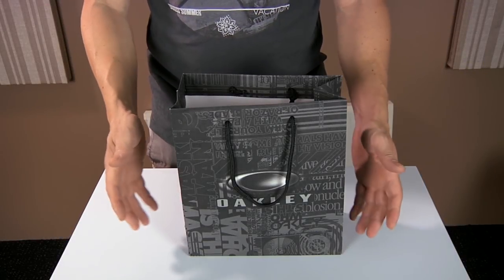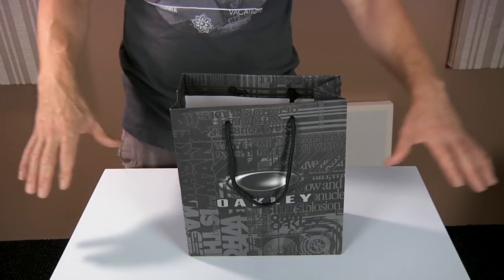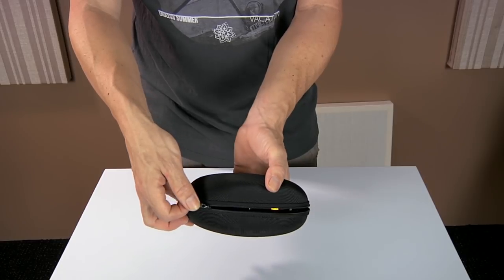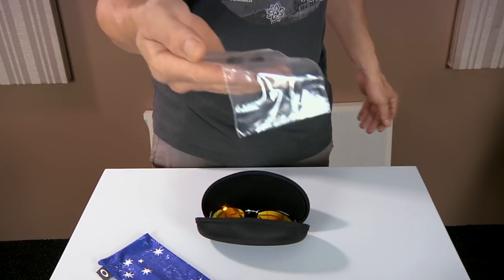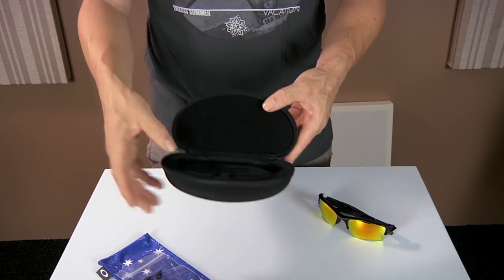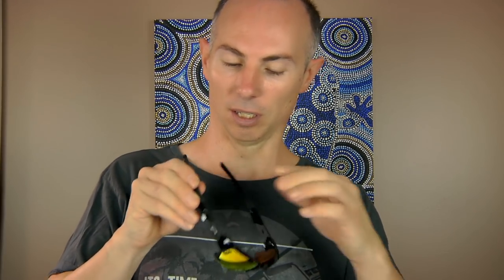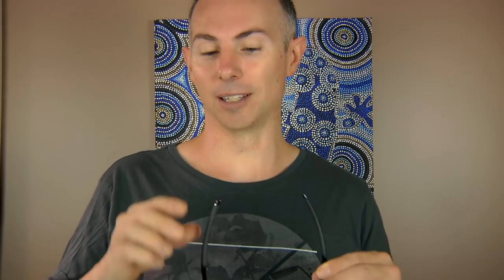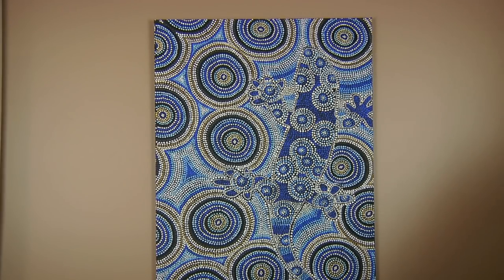ASMR Unboxing + Oakley Flak Jacket Review XLJ Polarized Lens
ASMR Unboxing + Oakley Flak Jacket Review XLJ Polarized Lens. I really enjoy unboxing and product description type video.  Jump to 12:26 for review ** This is for relaxation, information and review purpose ** Here in Australia things get quite hot and the sun is very strong, it was 101" on this day of recording and it is not summer yet, hottest day in November for 40+ years...

It is important to protect your eye from the glare.  I choose these as i liked the look of them.  I like that they are very well suited to a more active lifestyle.
Everyone has different preferences but i like the look of these on me, you may have different poions and everyone is entitled to them.

What i want is
A: good quality so it does not break
B: good protection for eye
C: stay on my head
D: has to look good !

There great, but for some people they might be a little too tight or uncomfortable, i play to get another pair of glasses soon, more stylish or not so in your face.

This link takes you to a wide range of styles of Flak Jacket XLJ
1sYXdSJ

This link takes you to non polerized version
1y8uKOX

Because everything is interchangeable there is so many options

Video: Recorded on Panasonic HMC-152EN
1qzbzhO
Microphones: Recorded in stereo on 2 x Rode NTG-3 Microphone - 1sOGxlL
Recorder: Zoom H4N - 1kbes5E
Microphone Cables - Neutrik Connectors with Mogami Cable - 1sOIui0
Tama Microphone Stands - 1qzbZEE
Memory Cards - Sandisk - 1p93CJo

I believe most people can experience ASMR, to experience ASMR you need to find your trigger, common triggers:
Whispering
Watching Someone Focus on a task
Personal Attention - like a hair cut
Watching Role Play
Tapping Sounds
Crinkle Sounds